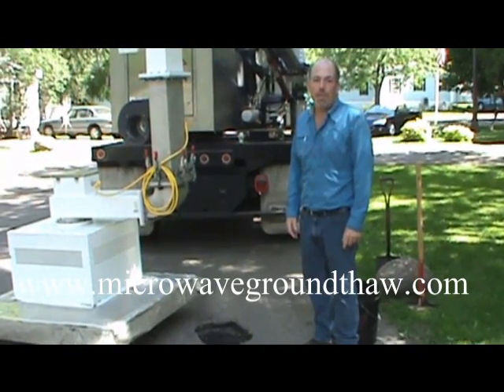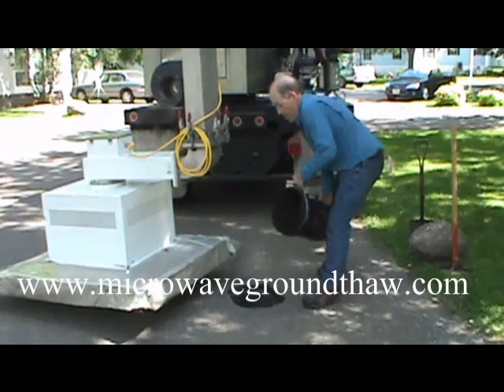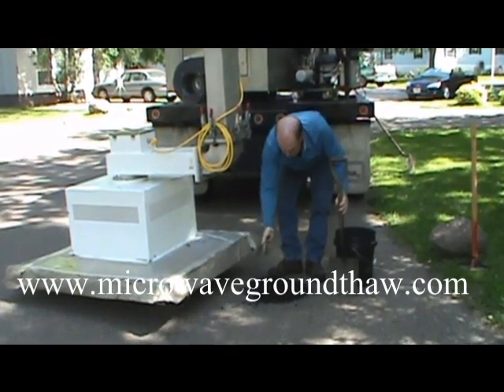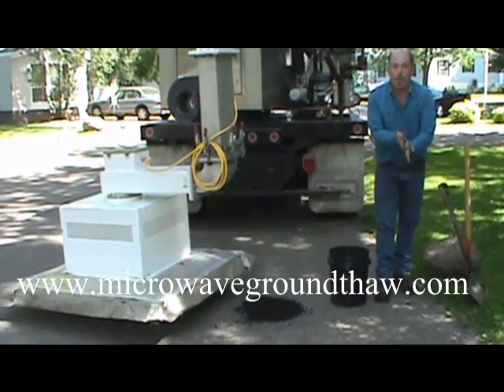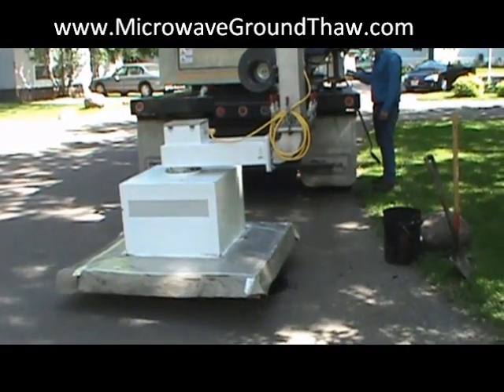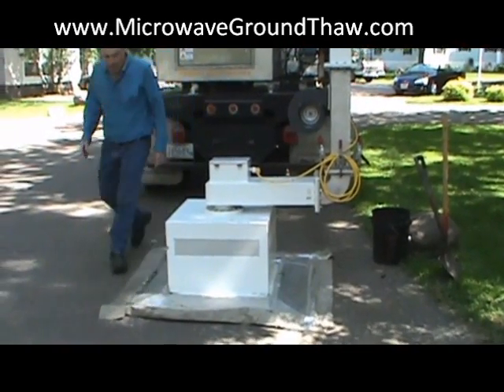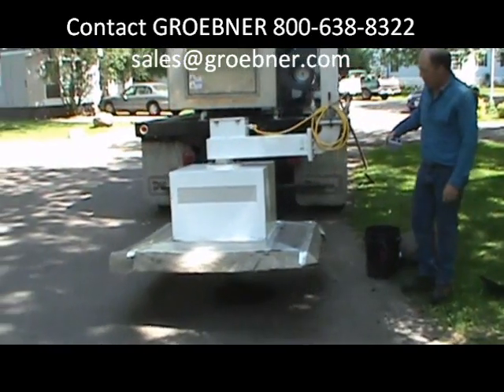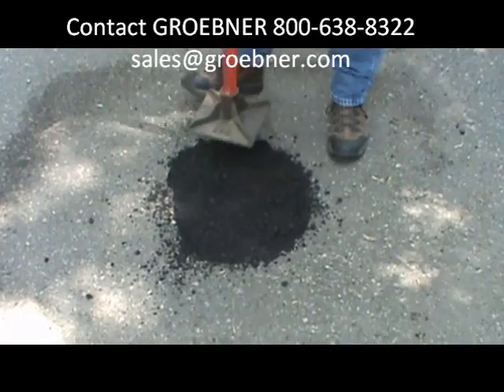Asphalt Repair - Microwave Utilities, Inc.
Microwave energy used for asphalt repair.